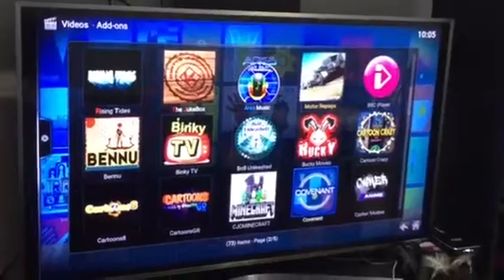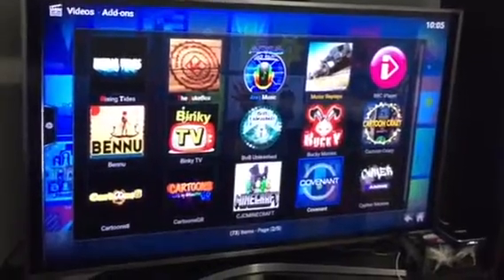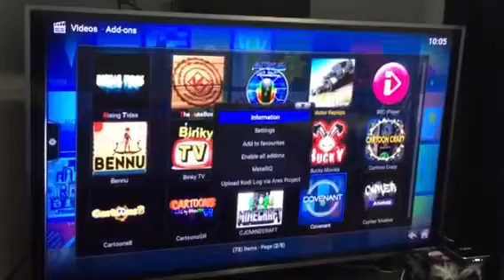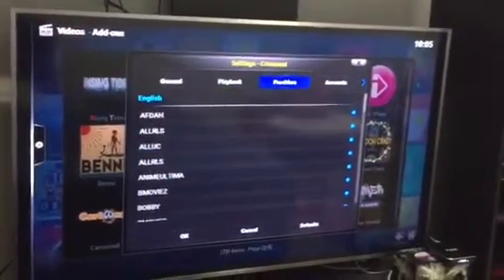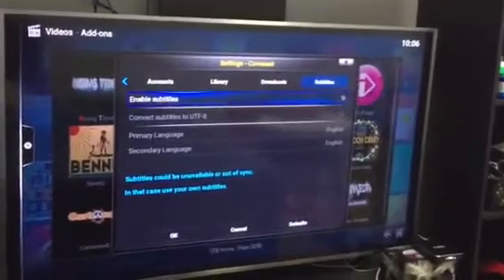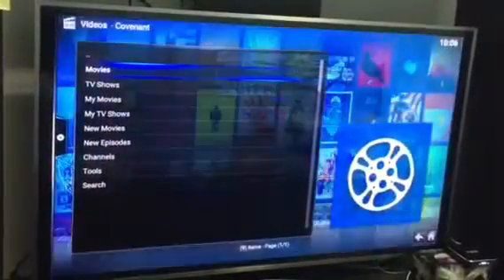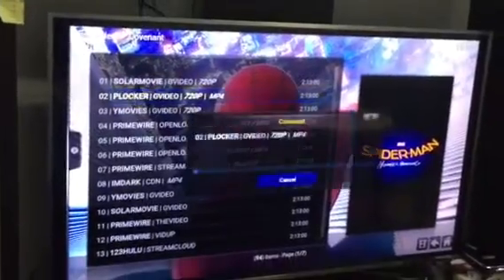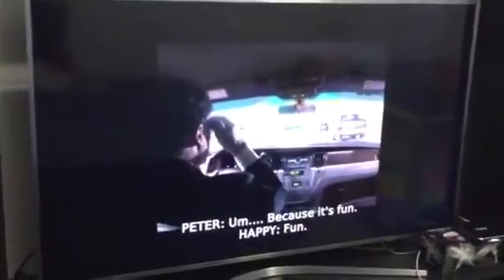ANDROID TV BOX: HOW TO ADD SUBTITLES TO COVENANT (Exodus)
Watch how easy it is to add subtitles to Covenant (Exodus) inside your Android box.